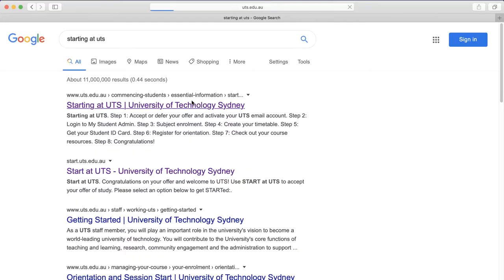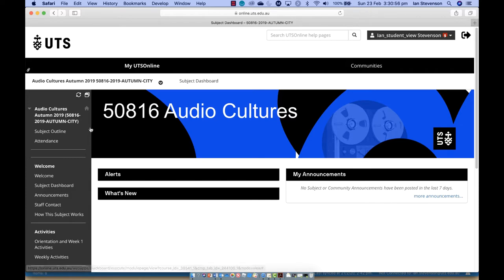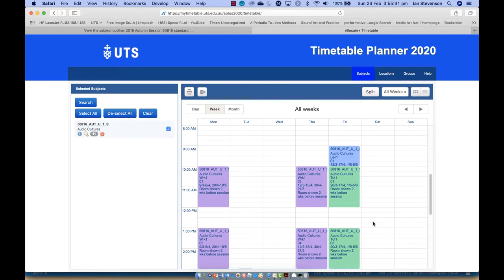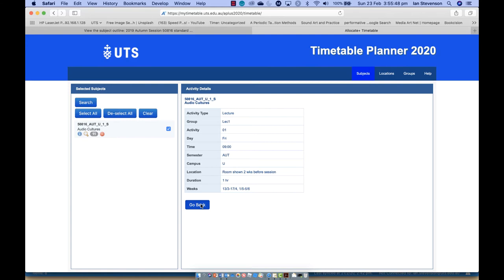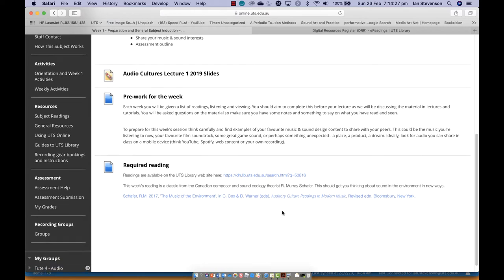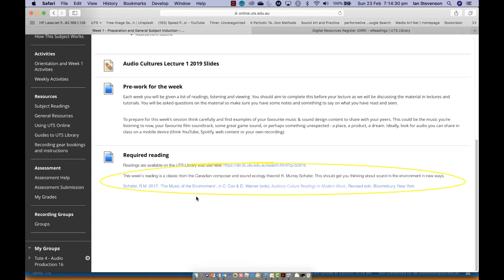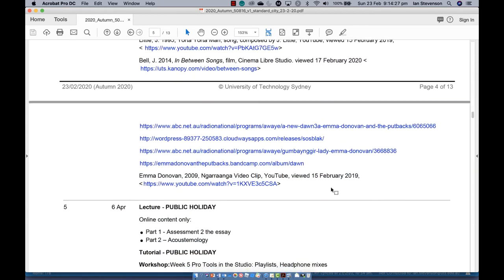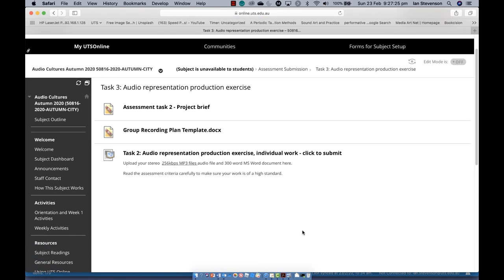Audio Cultures 2020 Week 1 Quick Start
This video is intended for students who missed the first lecture or those who would like a quick reminder of how the subject works. It forms part of the subject 50816 Audio Cultures in the UTS Bachelor of Music & Sound Design.